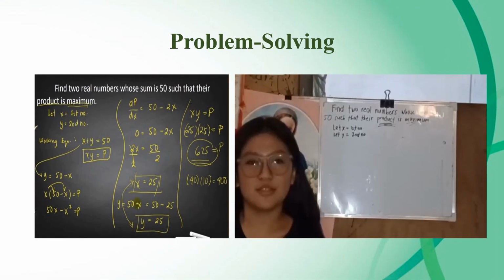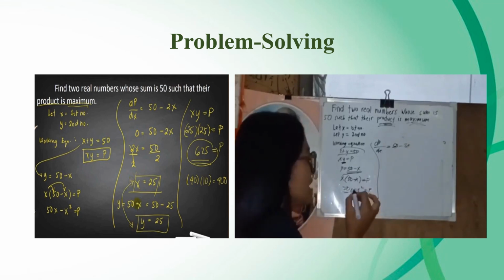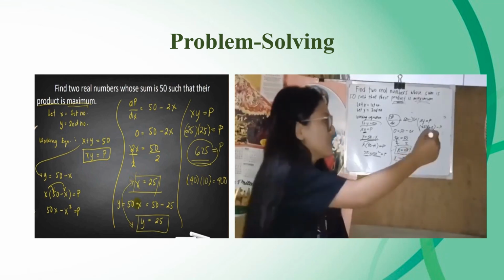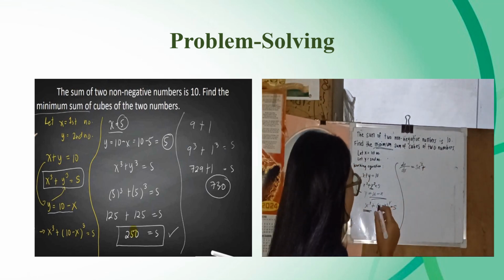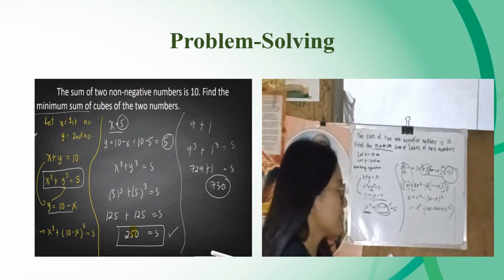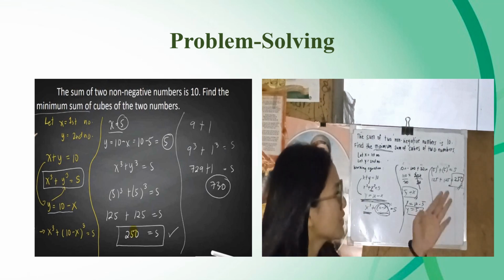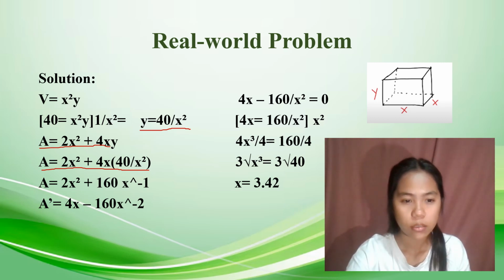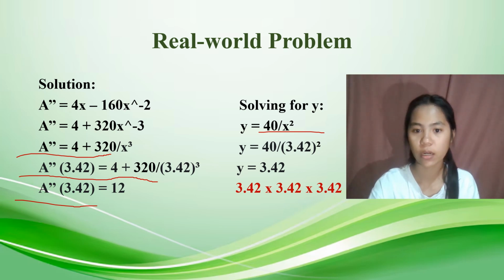OPTIMIZATION PROBLEMS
Presented by Jammie Maquilan & Suzzie Olivar